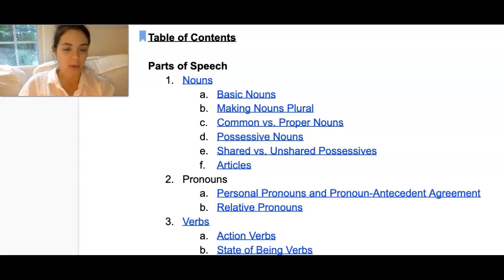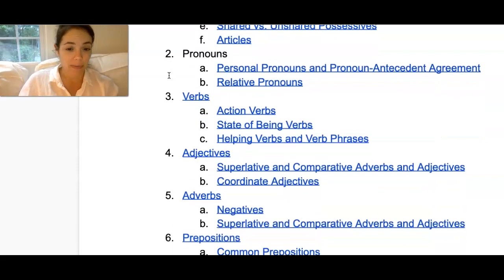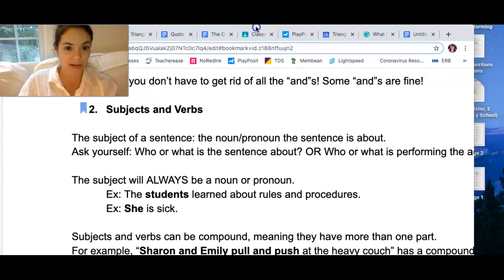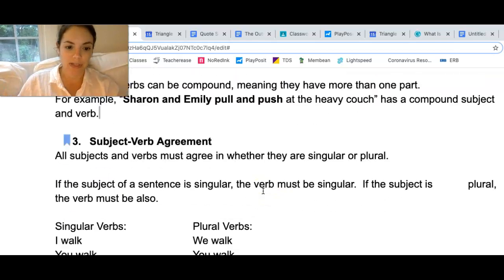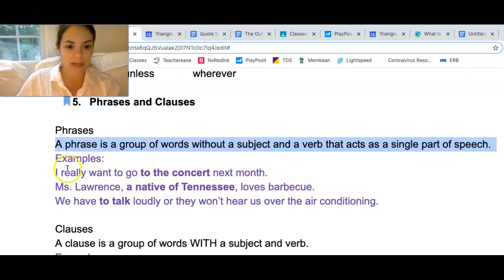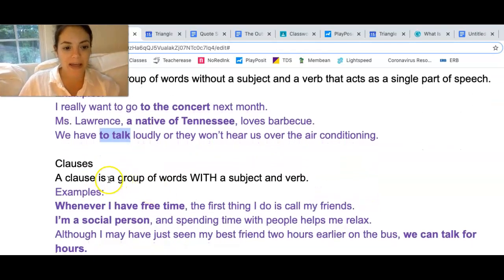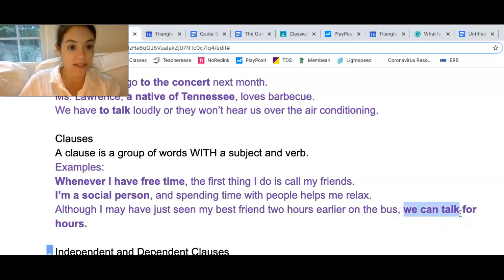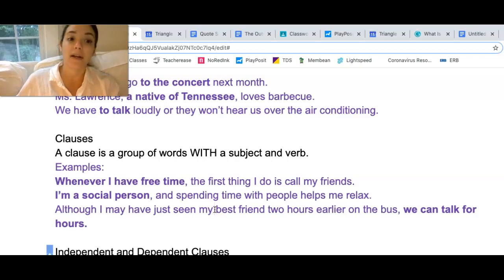Phrases and Clauses